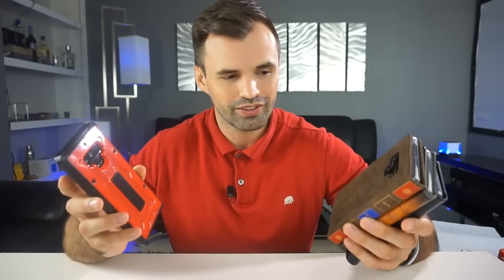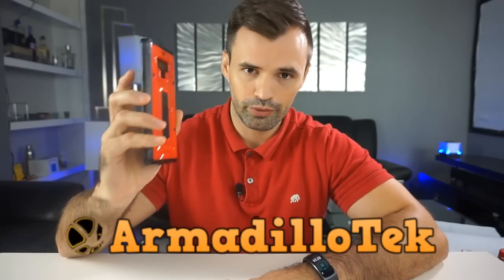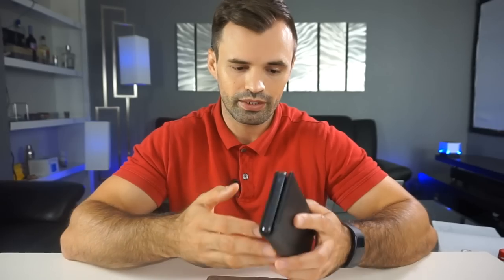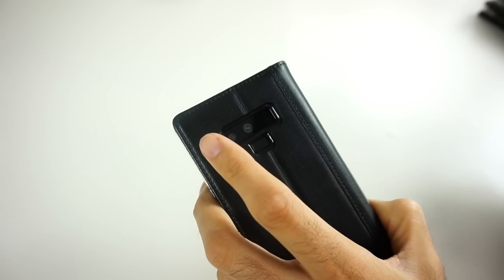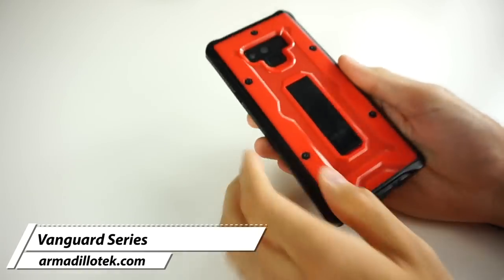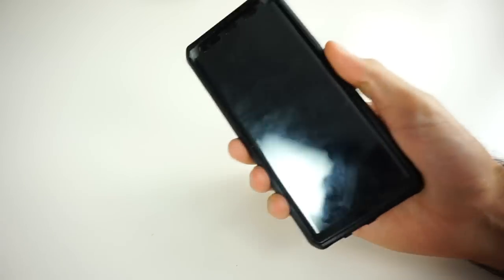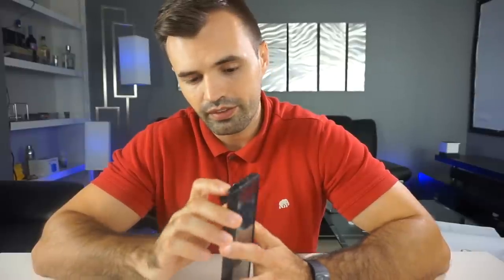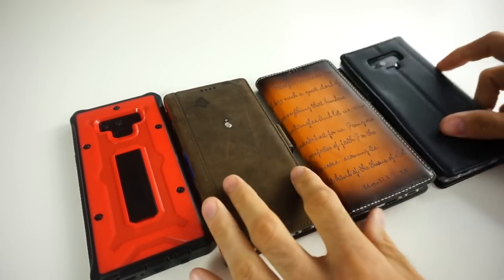The FIRST Cases For The Galaxy NOTE 9 / ArmadilloTek & iPulse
We got a hold of some of the first cases for the galaxy note 9 and on this video we are going to get the first impressions. These cases are the pre-production version of what is to come.

  -Black Wallet Case Leather - iPulse

►My Gear
☑Camera Sony a5000